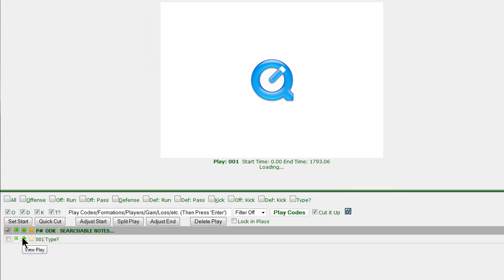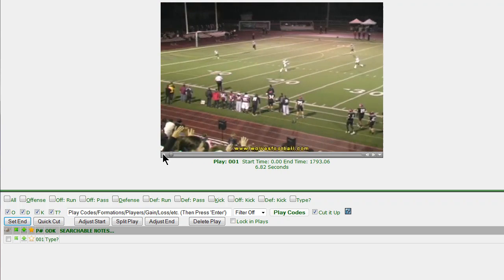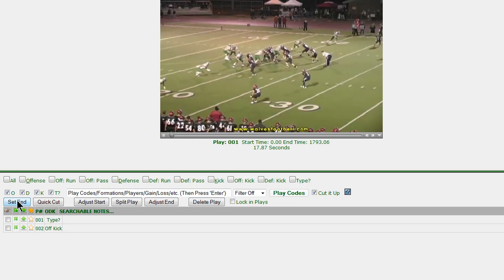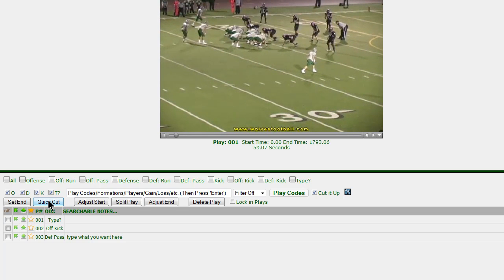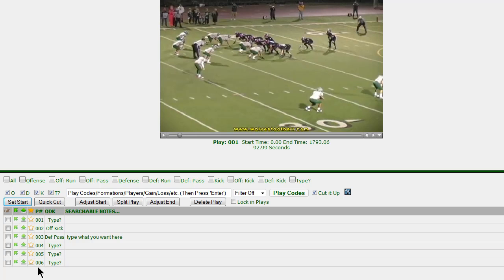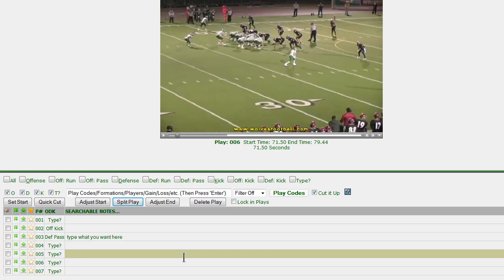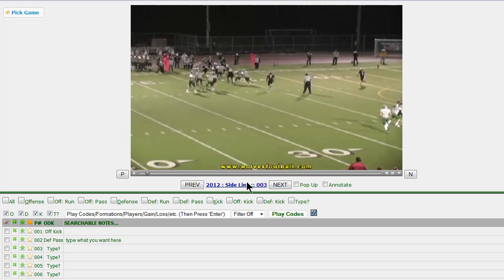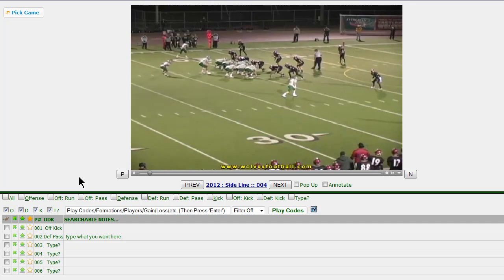Cutting up on-line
Normally you would want to cut up the game before uploading but this video shows you how to cut up a game after it is uploaded.